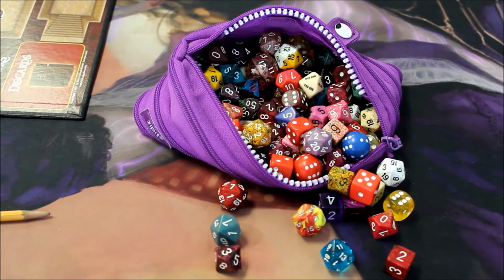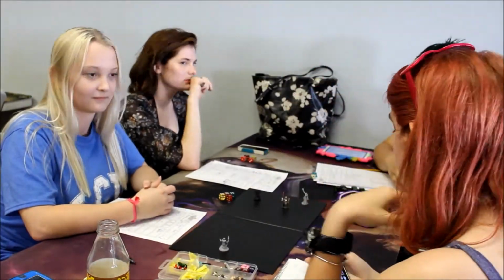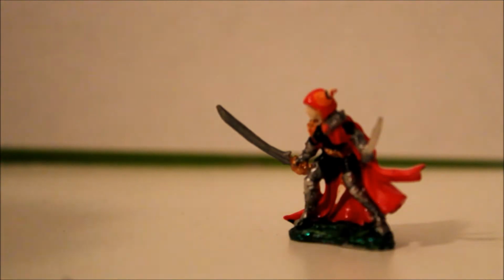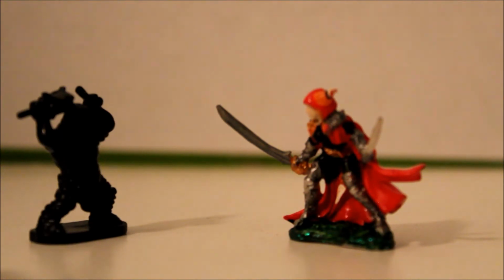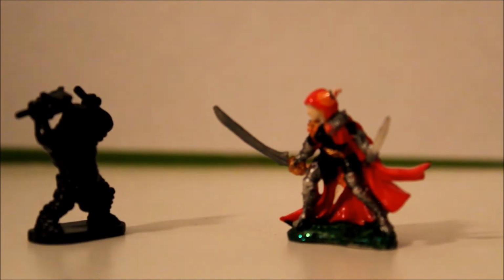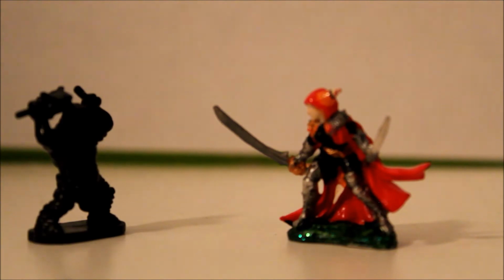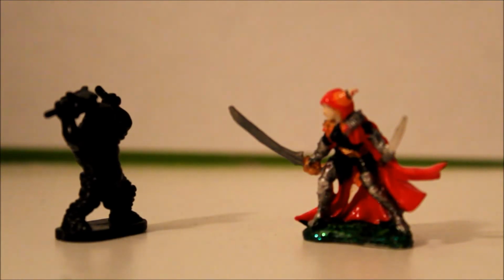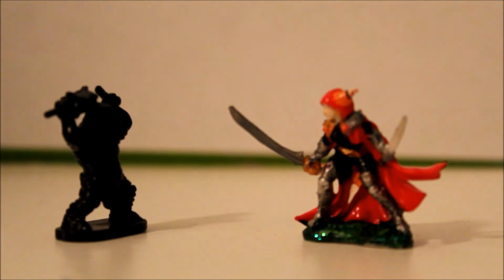How to play Dungeons and Dragons -D&D 101- (Day 36)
I wanted to do a video showing the basics of how to play Dungeons and dragons. This video took a lot of work but it was worth it I hope you guys enjoy! This is using the 5th edition rules.